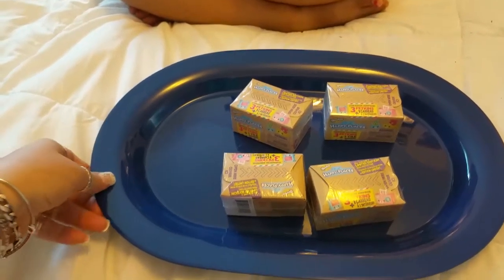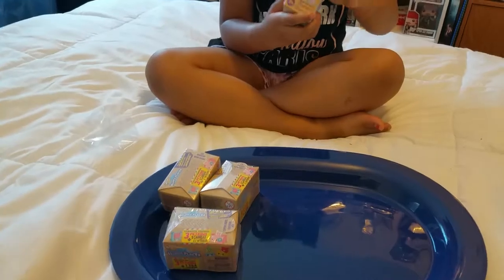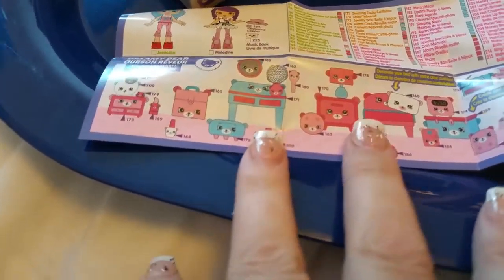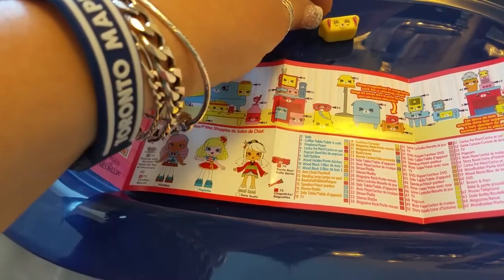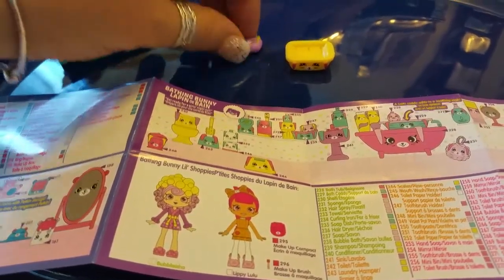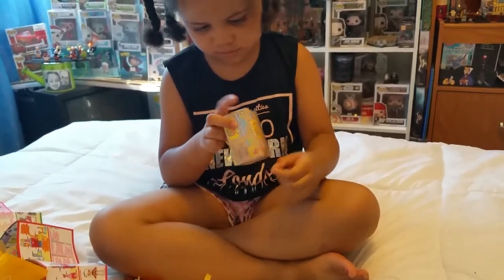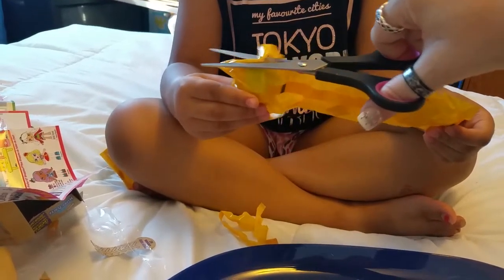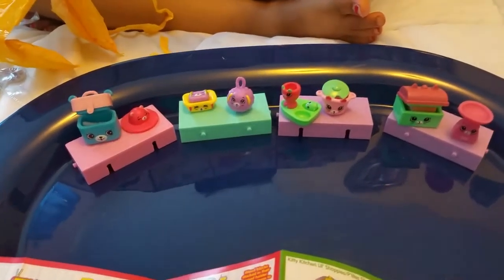Shopkins Happy Places Blind Boxes......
The new Shopkins have arrived!! Shopkins Happy Places. includes 3 Petkins and 1 Tile for building fun!!

You can send fan mail at:

28 Driftwood Avenue
Unit 43
Toronto, Ontario
M3N 2M2
Canada